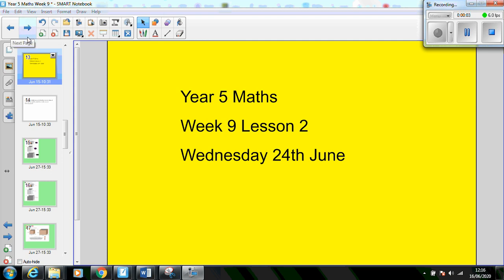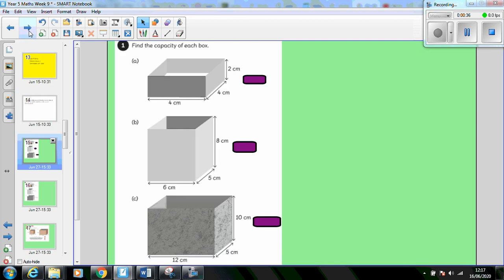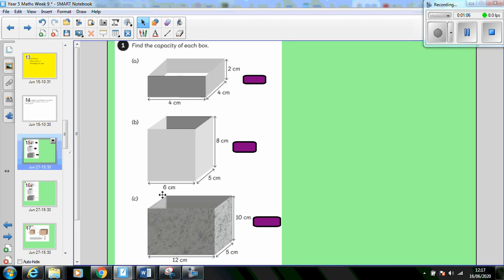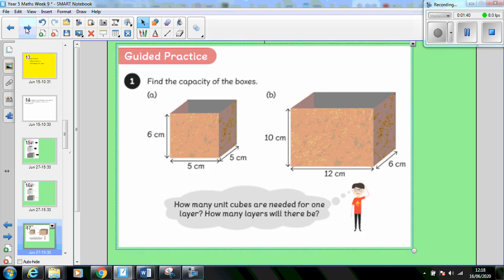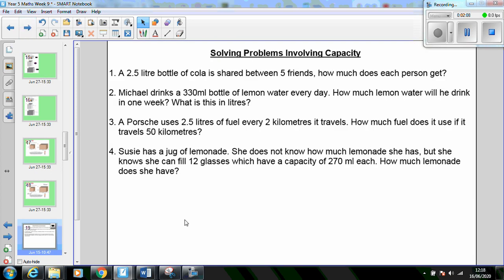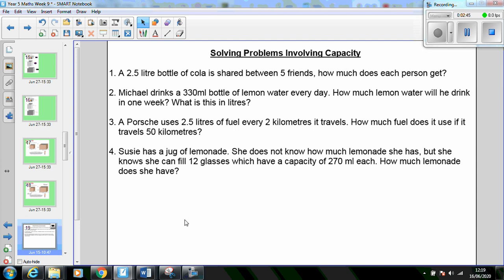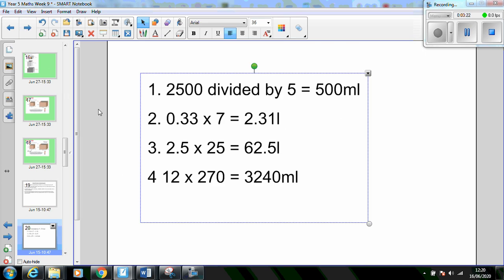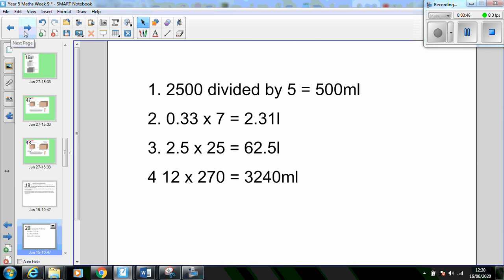Year 5 Maths Wednesday 24th June 2020